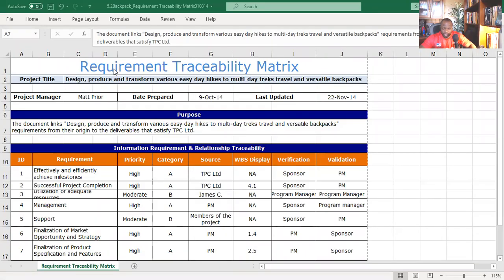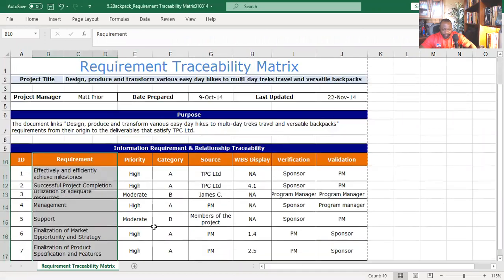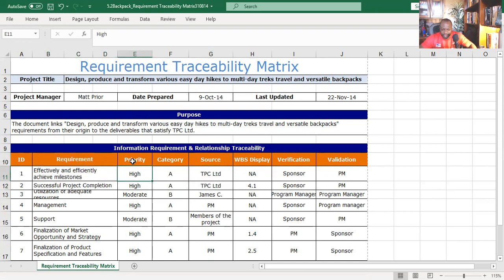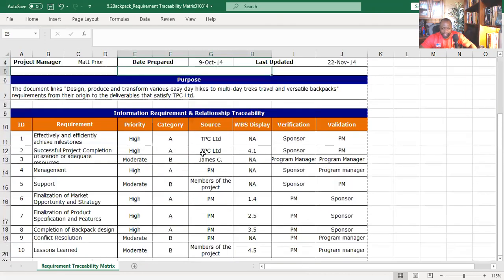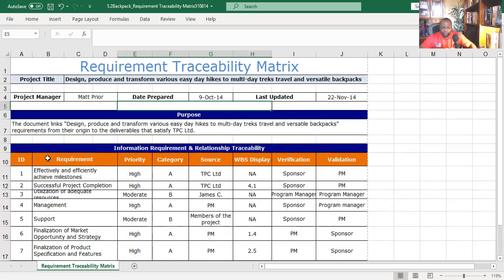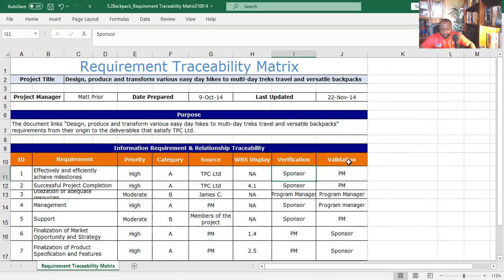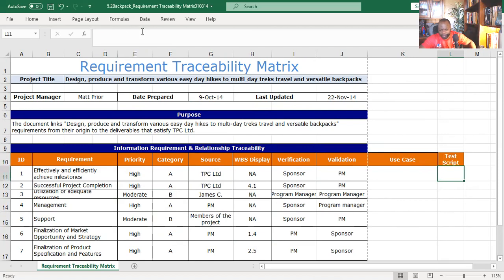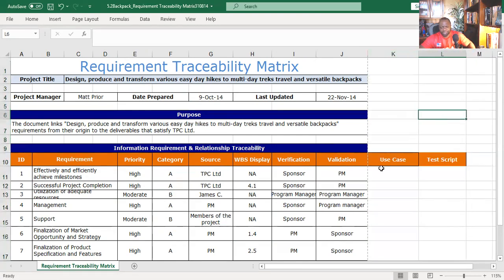Requirements Traceability Matrix - PM Docs In a Minute